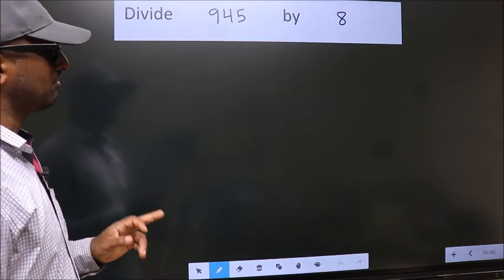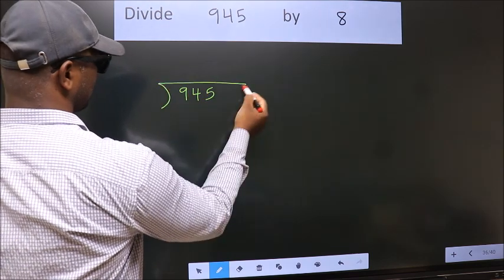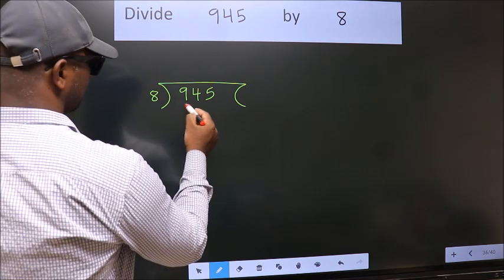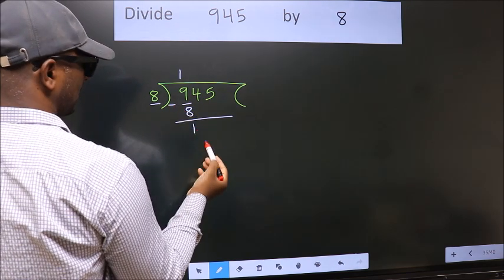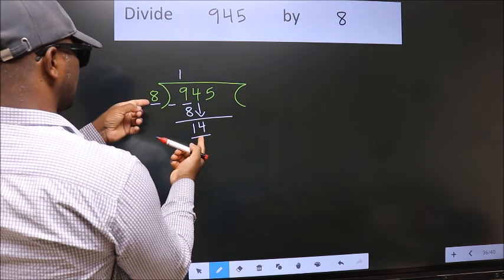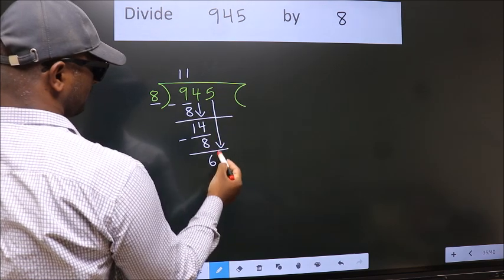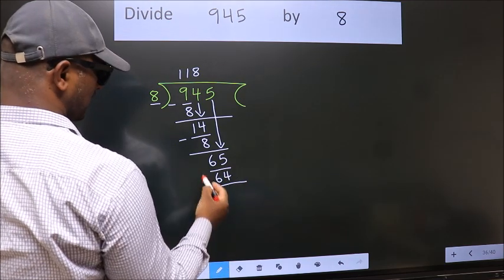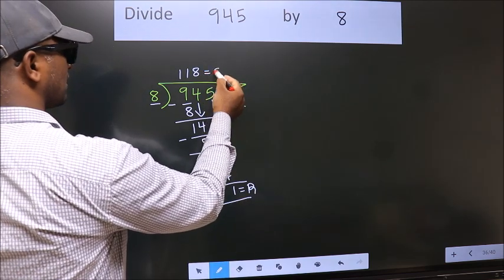Divide 945 by 8